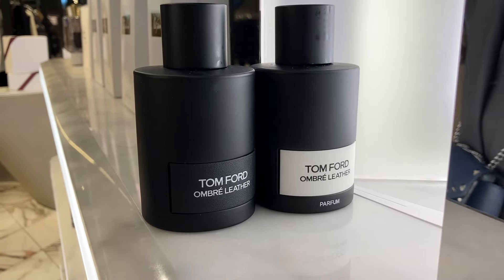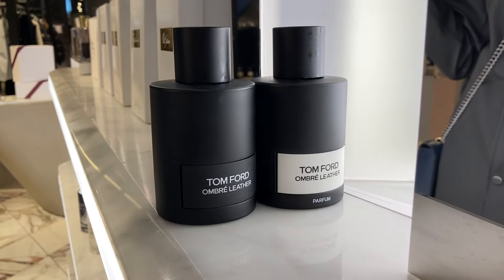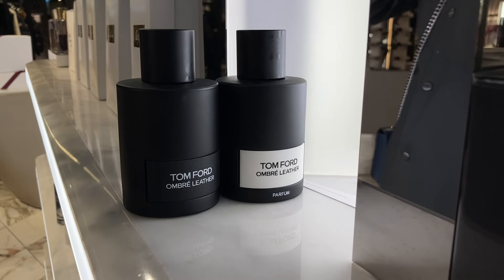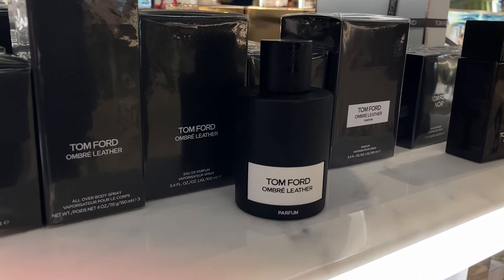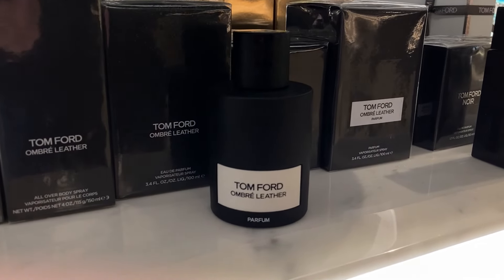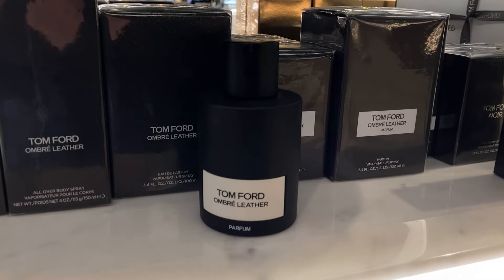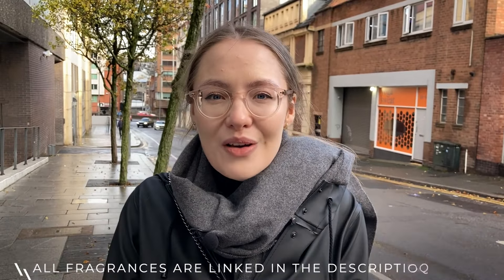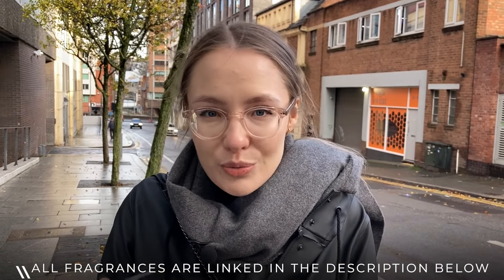Tom Ford Ombre Leather EDP VS Ombre Leather Parfum | Watch Before You Buy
FRAGRANCES MENTIONED:
Ombre leather

➤Cameras I Use For My Videos